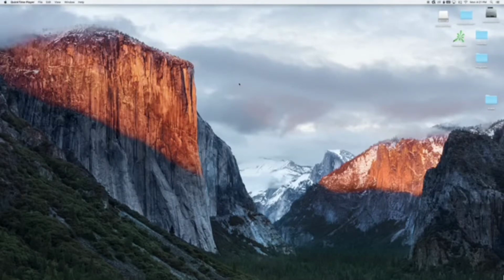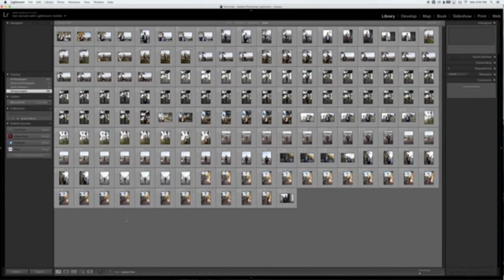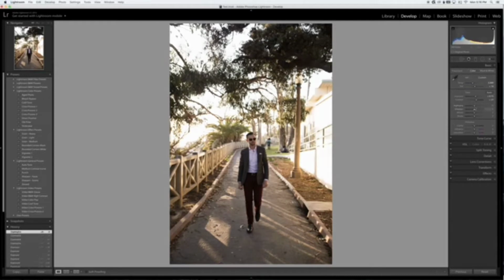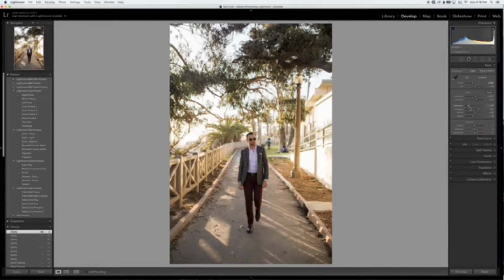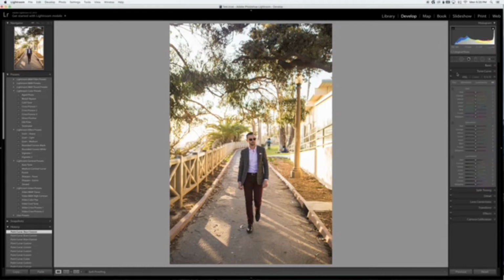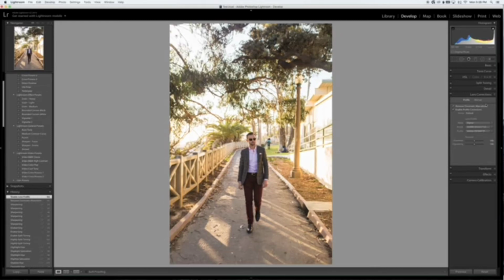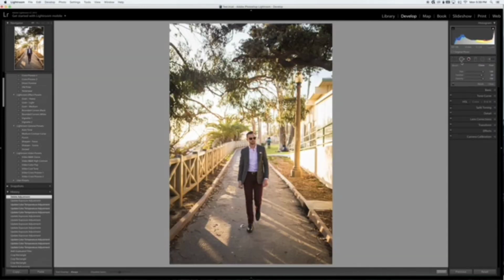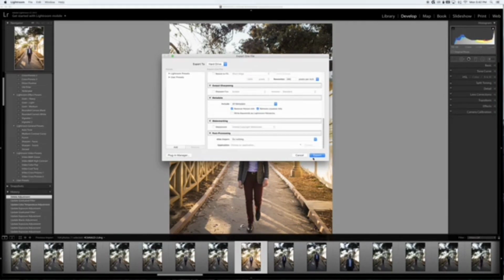How to Use lightroom for beginners!! 2020